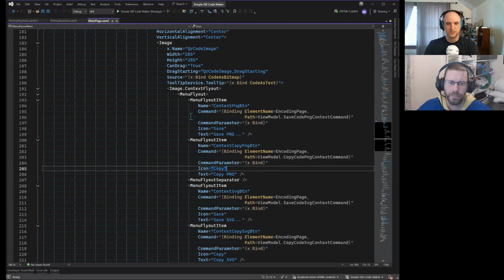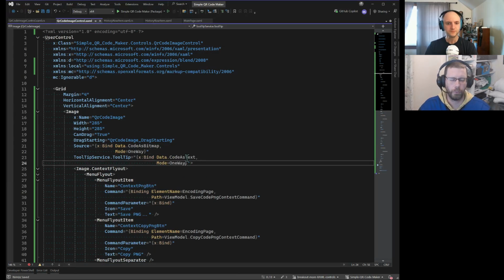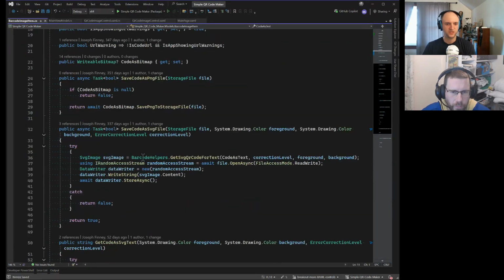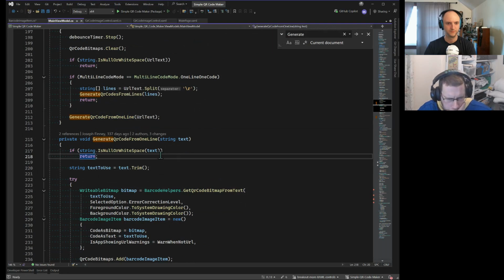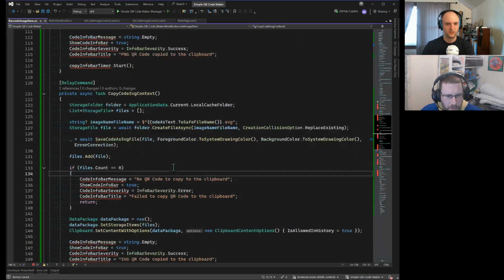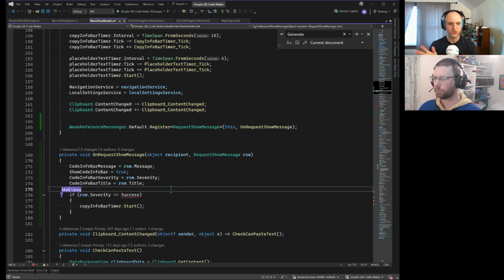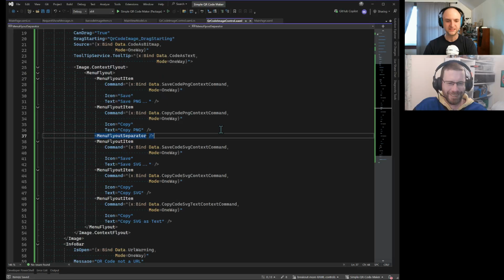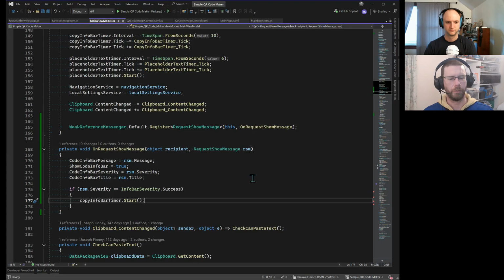Helping Joe write maintainable XAML - Part 2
This is the second time I joined Joe Finney to help him see what it would look like if his XAML code was friendlier, easier to edit, and more maintainable.

Joe is the creator of Simple QR Code Maker - for the Windows Store